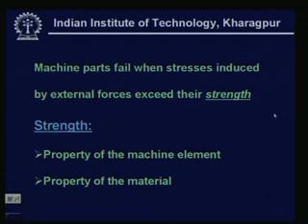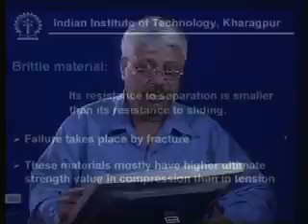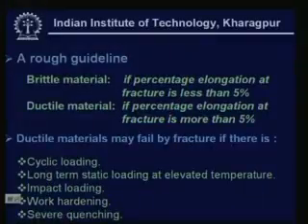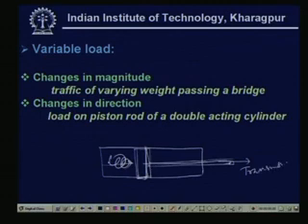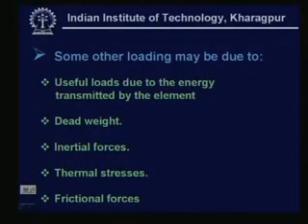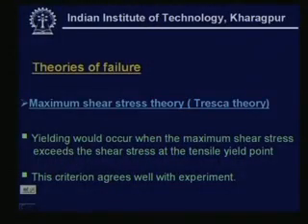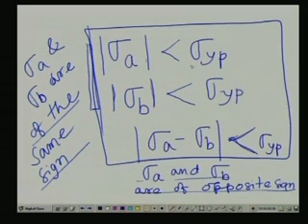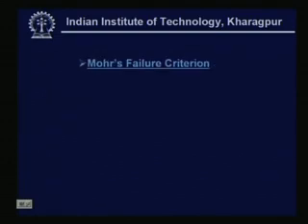08 - Lecture -8 Design For Strength NEW